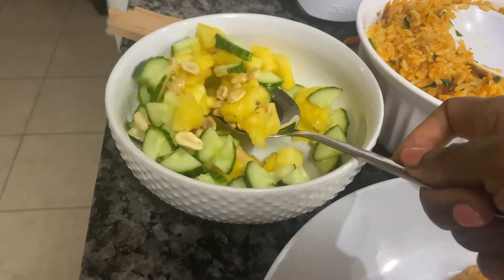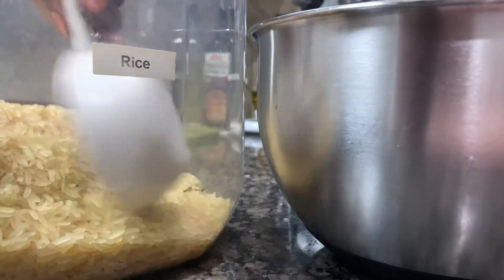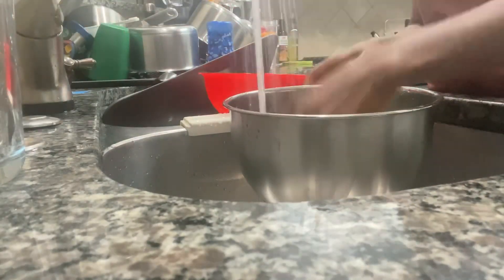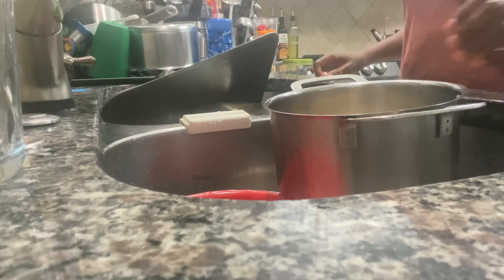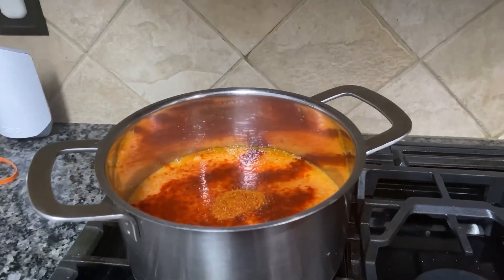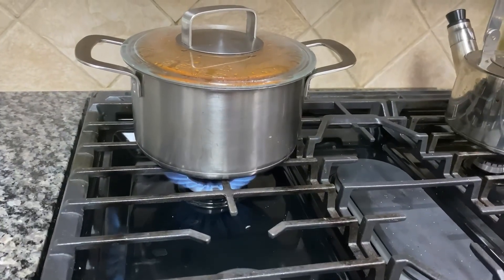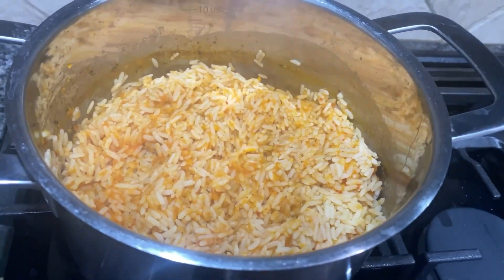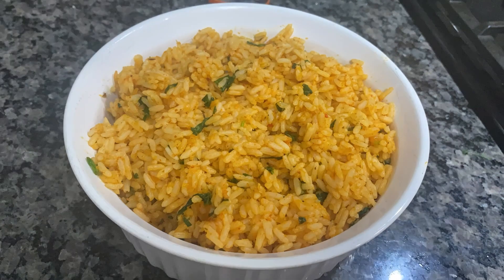Spicy, Tasty Spinach Rice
This rice is so tasty, more like jollofrice. Please try it.